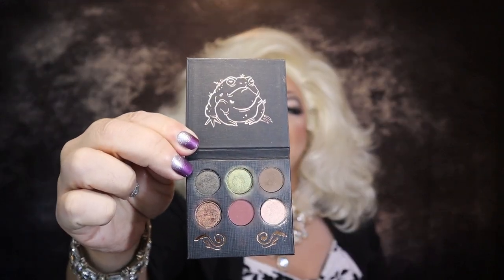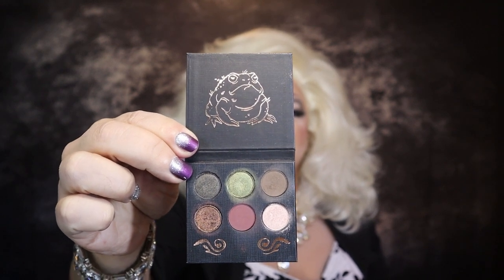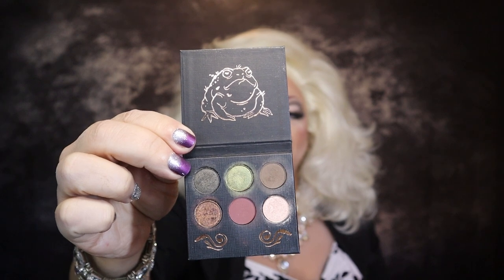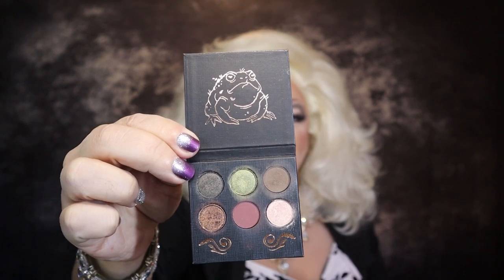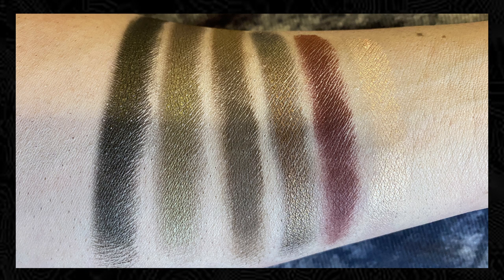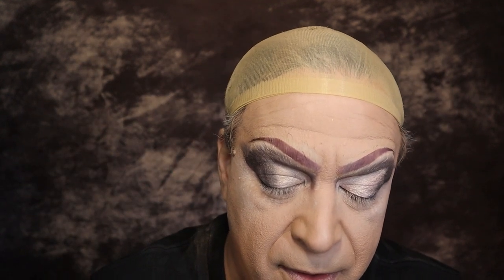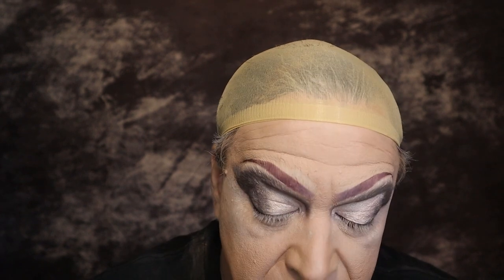Languid Chestnut Toad Palette Review & Look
Hey Kids! Today we're trying out the Tammy Tanuka Languid Chestnut Toad palette!! Yes, it's quite a mouthful! And I never imagined in a million years that I would be using a Toad palette on my eyes, especially to create a drag look, yet here we are! Let me know what you think of the look I did with it!

The Naughty or Niiiiiice Eyeshadow palette is $25.00 USD plus shipping.

Follow Naughty or Niiiiiice at:
YouTube: Alexis & Toni Channel
Get your Naughty or Niiiiiice merch at:
NaughtyorNiiiiiice.threadless.com

Follow God'll Get You For That Walter, on Facebook, Buzzsprout, iHeart Radio, Apple Podcasts, Spotify, Amazon Music, Google Podcasts, Pandora, Tune In + Alexa, Stitcher, Podcast Addict, Podchaser, Pocket Casts, Deezer, Listen Notes, Player FM & Podcast Index!